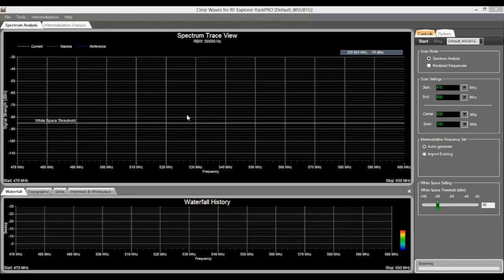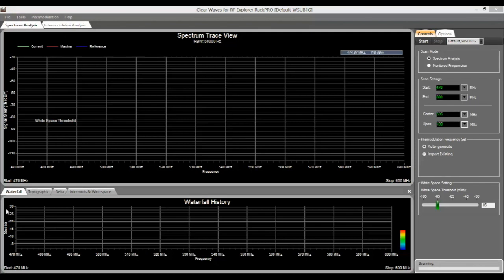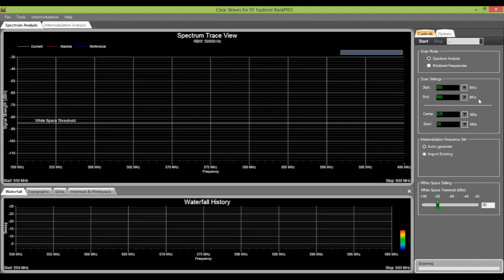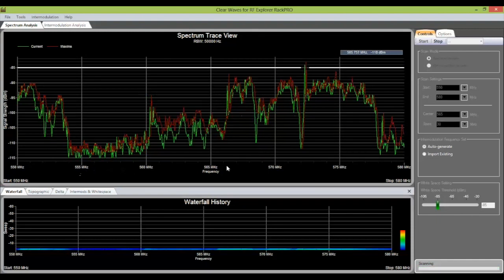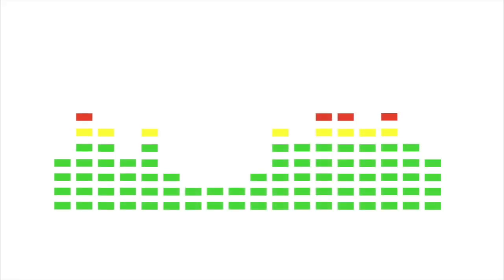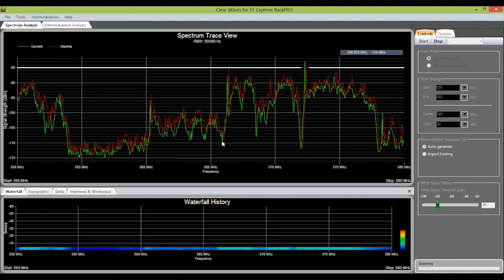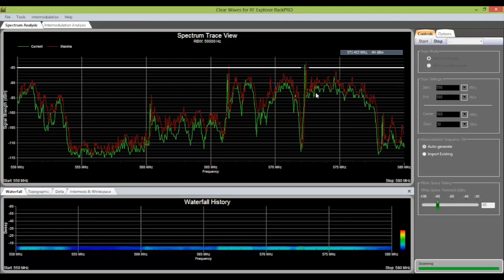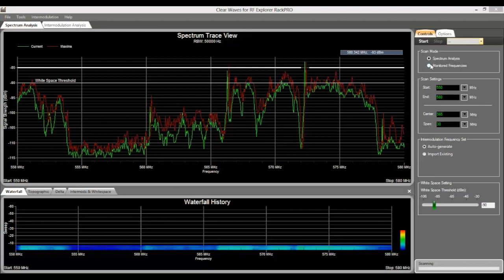Clear Waves Walkthough pt1 2 0